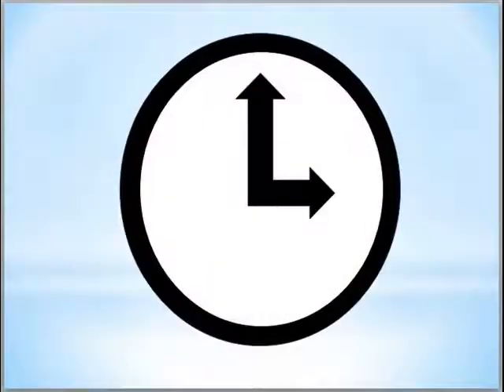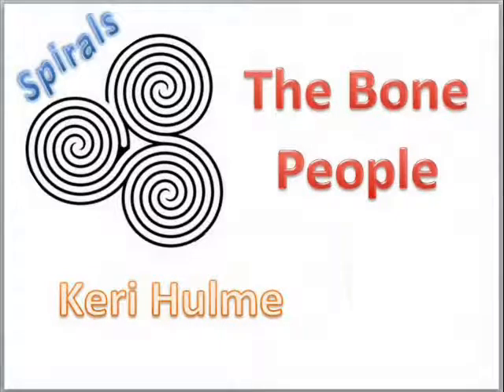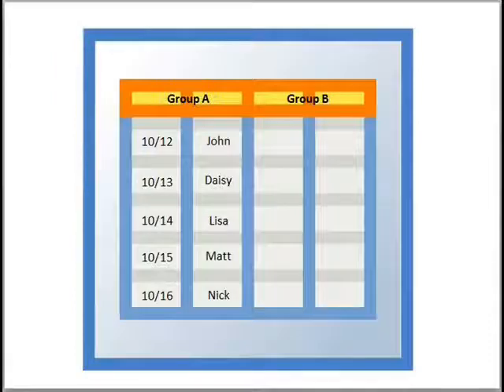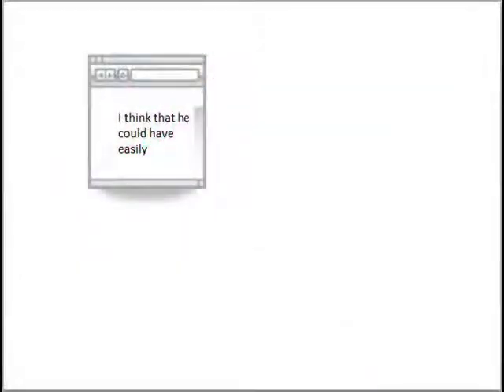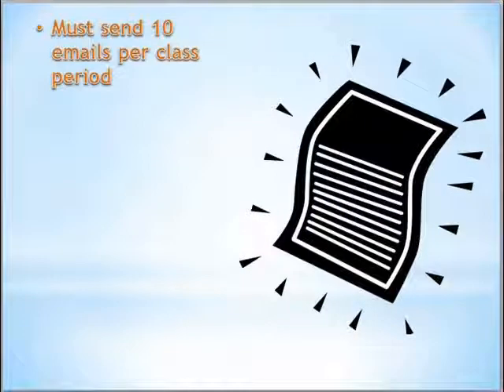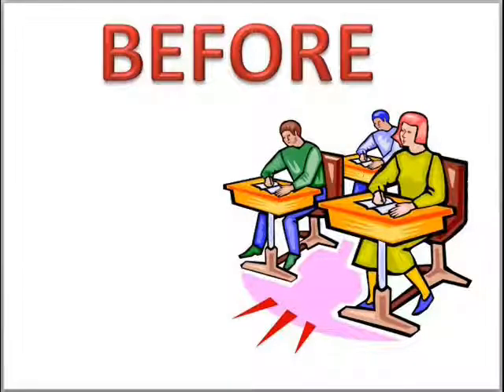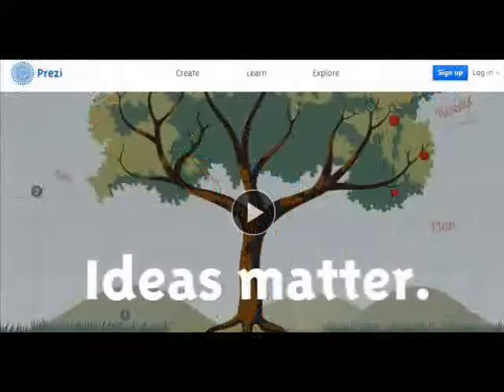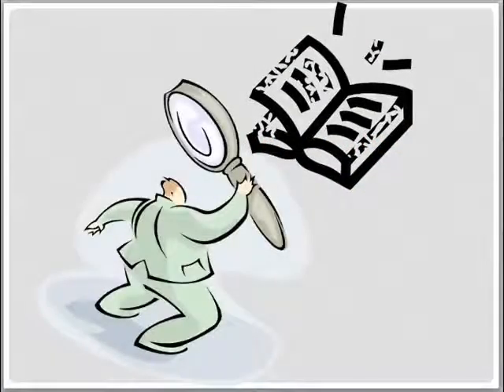Liz Michalowska Digital Story